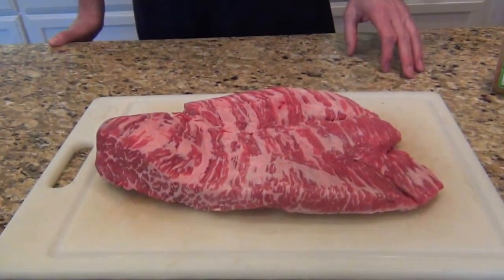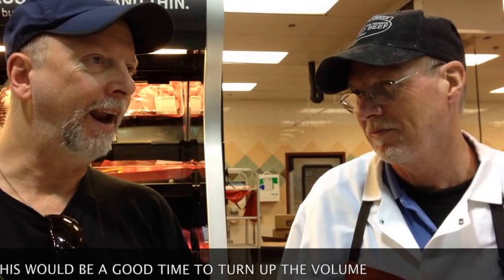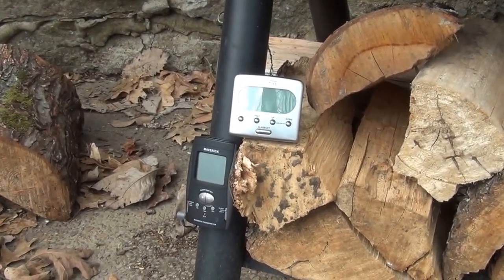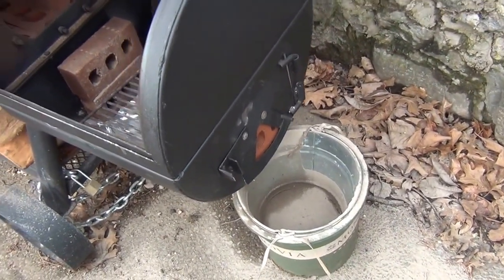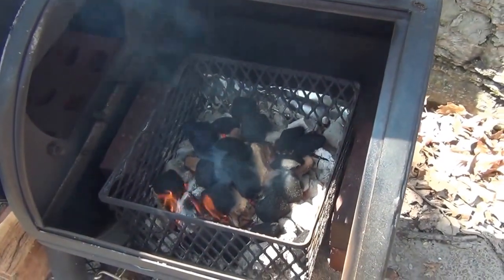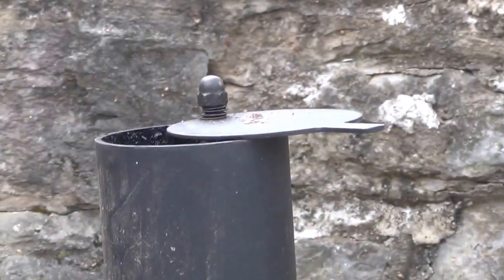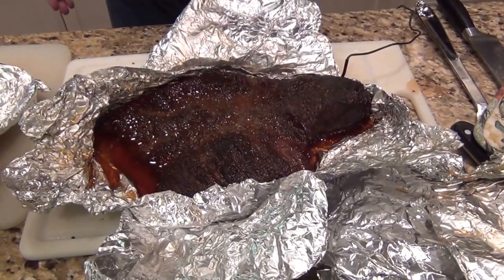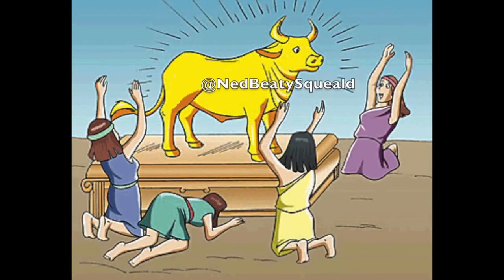From Ned's Kitchen: Smoked Brisket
This video is about From Ned's Kitchen: Smoked Brisket